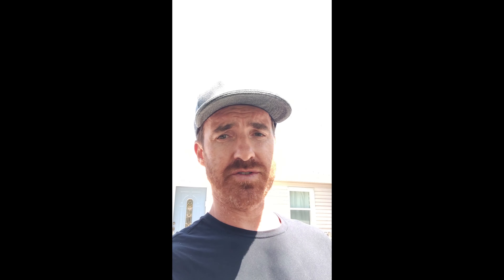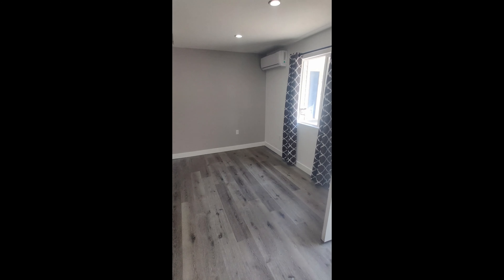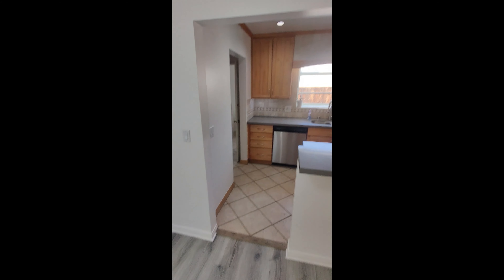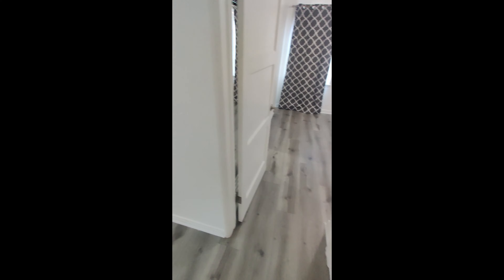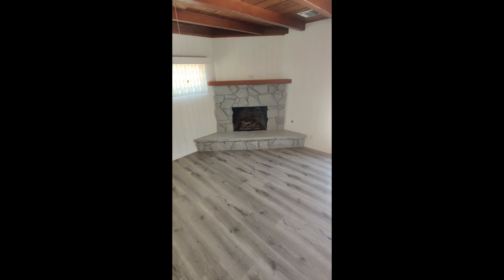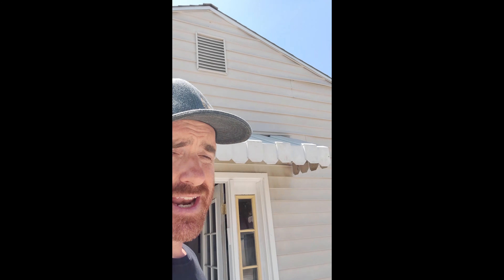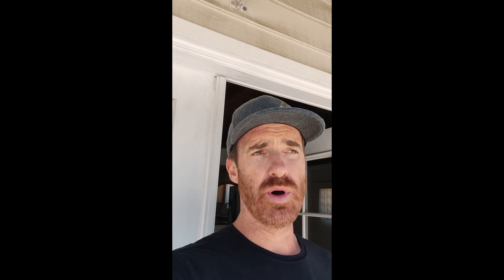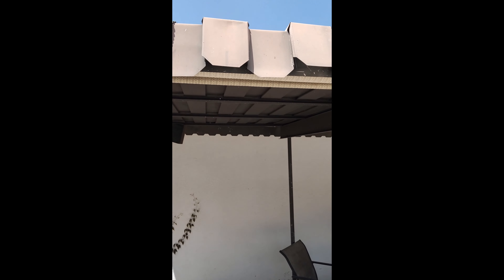Make an extra $5K/month with Airbnb !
I have been hosting on Airbnb since 2012 and have over 1200 reviews- most of them 5 star! I do not own any of the properties but rather rent them from owners to capture the rental arbitrage between normal "long term" rent and Airbnb rental revenue which is WAY higher.

The key is to know what properties will work for Airbnb. In this video I will show you exactly my thinking as I walk through a potential property to rent and profit off of. Sometimes the house isn't just right, but I'll show you how I got the owner to make improvements for me so I can turn it into an Airbnb. This business is LUCRATIVE if done right. I'll show you how I make over $30K/month in PROFIT on a normal month, and over $100K in peak season.

(write description)

(tags)
airbnb
airbnb income
earn from airbnb
make money from airbnb
make money airbnb without owning property